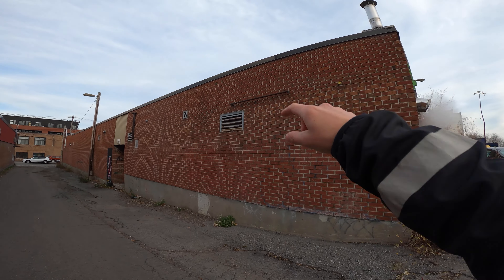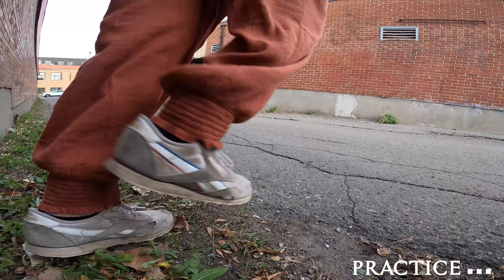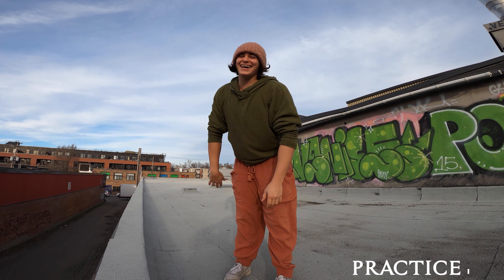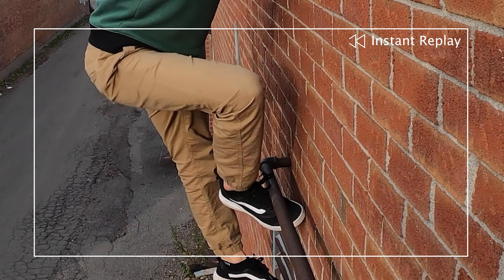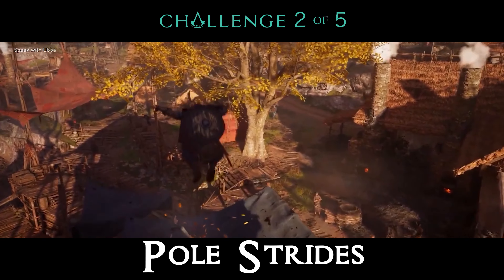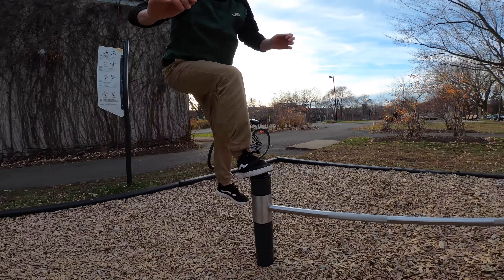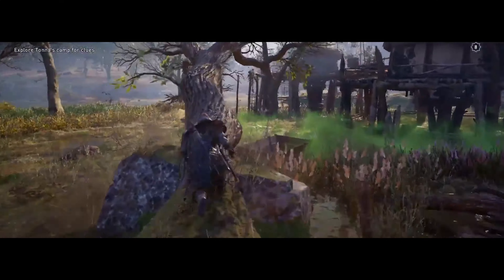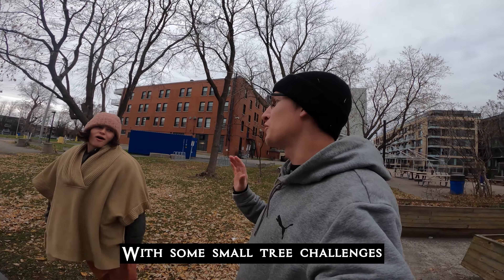We Tried Stunts From Assassin's Creed Valhalla in Real life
Assassin's Creed Valhalla in Real Life - Parkour Challenges VS My Girlfriend

The Assassin's Creed Valhalla game just came out and it inspired us to do some challenges in the city. We ended up making a competition out of it by choosing challenges that we were both able to accomplish. Shout out to @tamwithacam for her performance. Let us know what competition we should have next!

11: Heist by Silent Partner